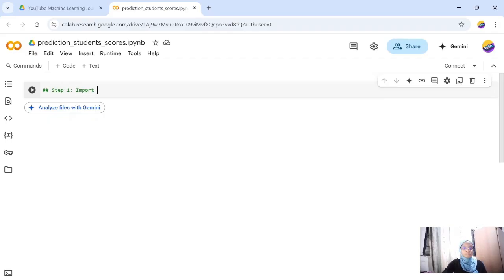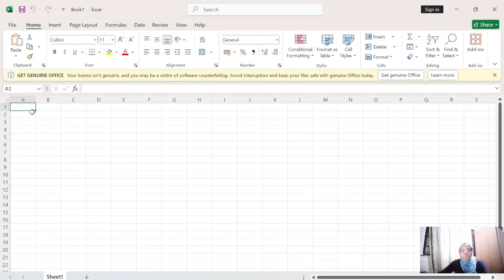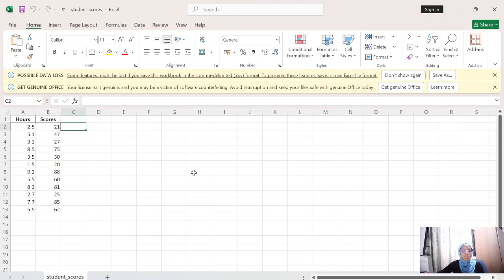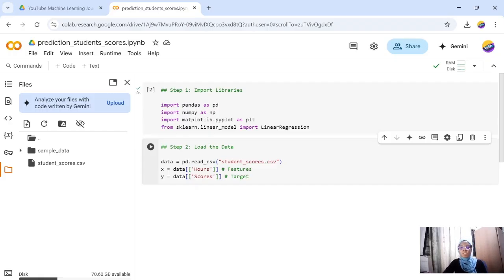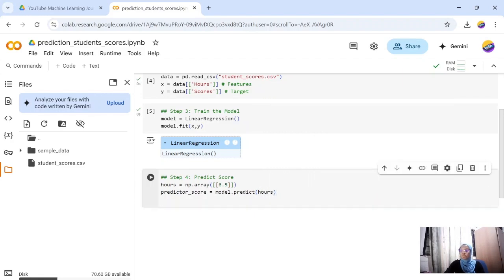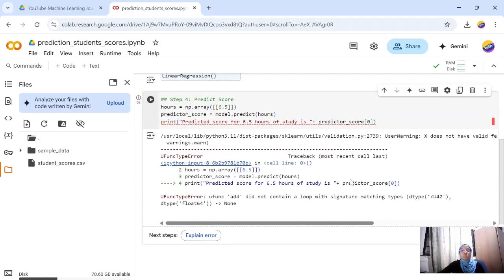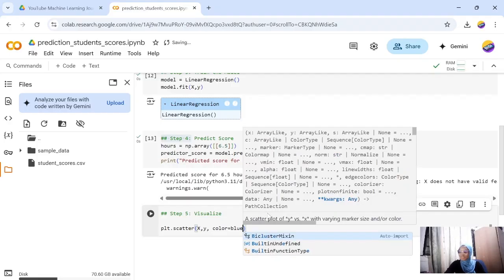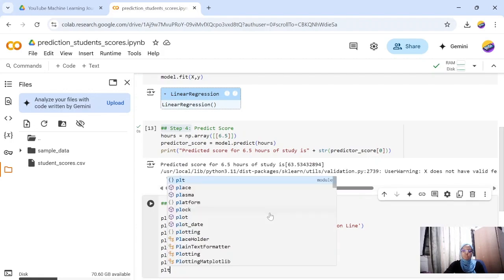how to build and visualize a simple linear regression model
At the end of the day, this video will teach you how to build and visualize a simple linear regression model.

 It covers the following steps:

Importing Libraries: Setting up the necessary tools for data handling, modeling, and plotting.
Loading Data: Reading student study hours and their corresponding scores from a CSV file.
Training a Model: Building a linear regression model that learns the relationship between study hours and scores.
Predicting Scores: Using the trained model to predict a student's score for a given number of study hours.
Visualizing Results: Graphically showing the actual data points and the regression line to illustrate the model's fit.